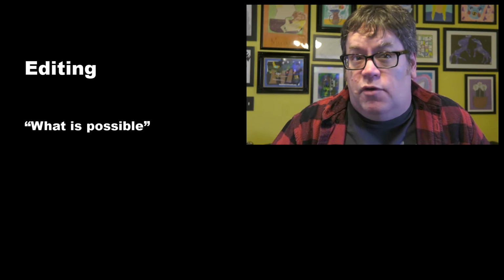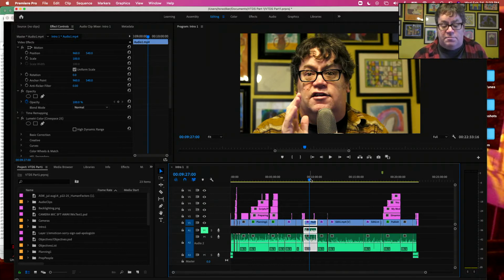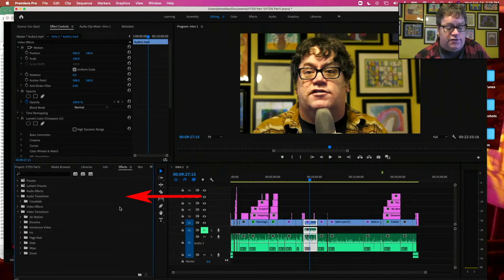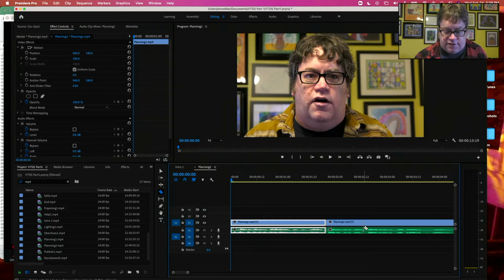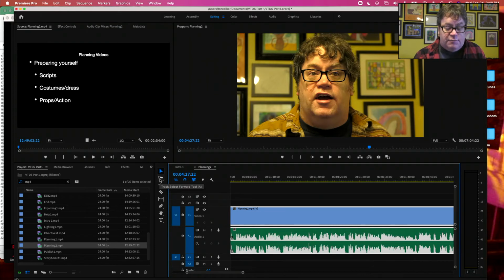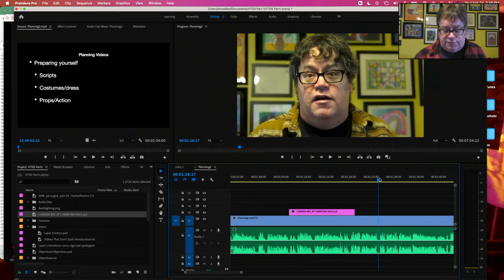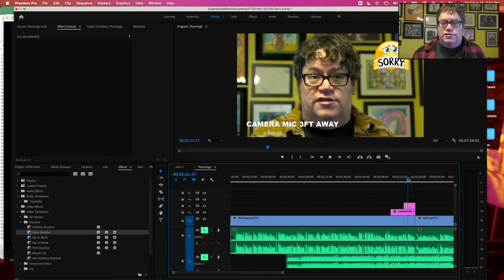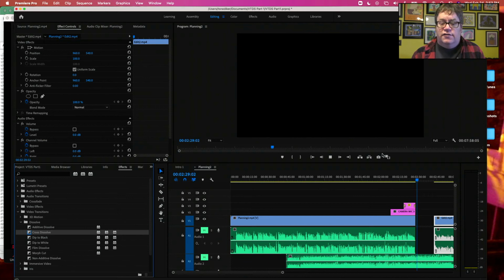Videos That Don't Suck Part 2: Editing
This is the second video in this series. It is an introduction to video editing using Adobe Premiere. These videos are made for the Radford University faculty. staff, and students but all are welcome.